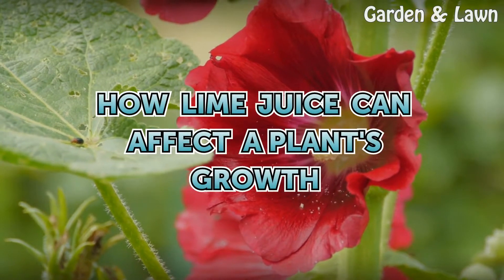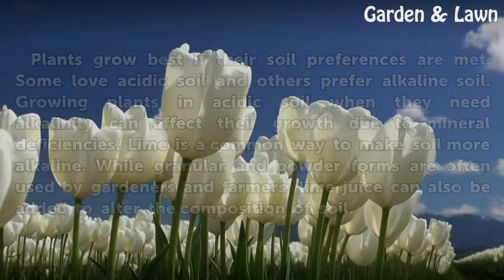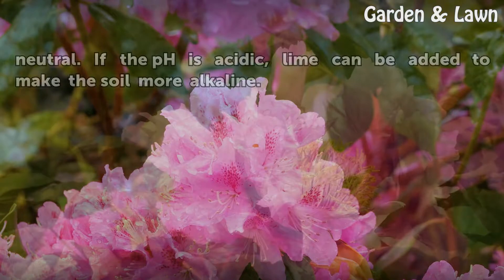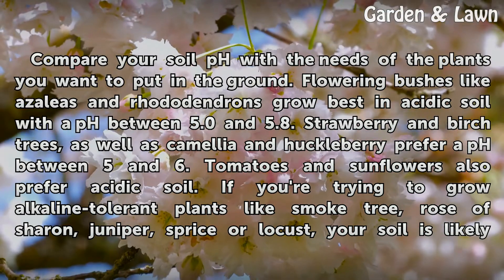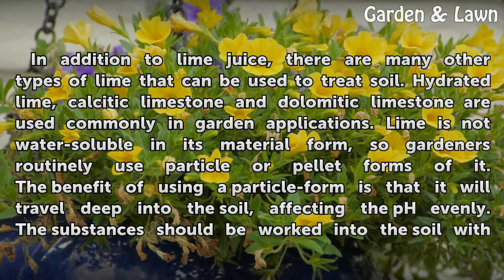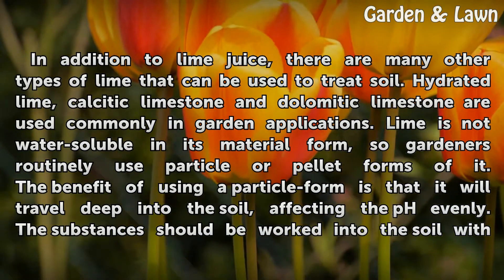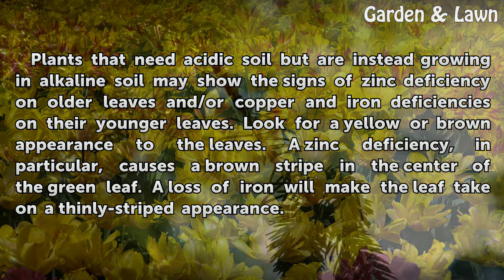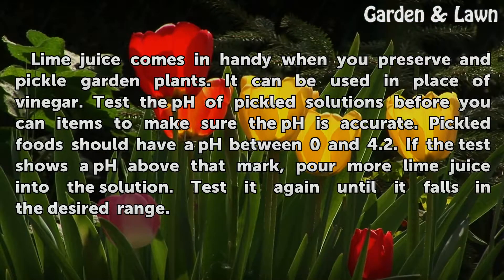How Lime Juice Can Affect a Plant's Growth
How Lime Juice Can Affect a Plant's Growth. Plants grow best if their soil preferences are met. Some love acidic soil and others prefer alkaline soil. Growing plants in acidic soil when they need alkalinity can affect their growth due to mineral deficiencies. Lime is a common way to make soil more alkaline. While granular and powder forms are often...

Table of contents How Lime Juice Can Affect a Plant's Growth
Testing 00:45
Comparison 01:29
Other Options 02:27
Signs and Symptoms 03:03
Preservation 03:33